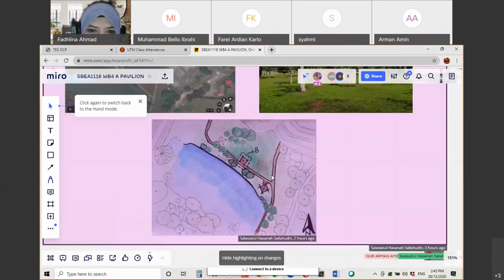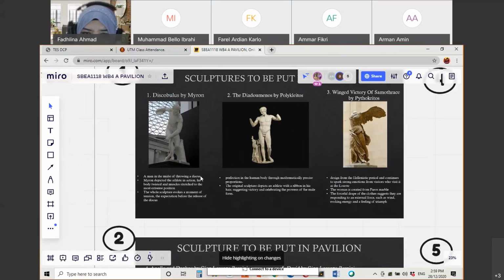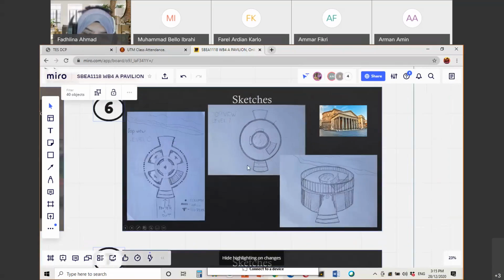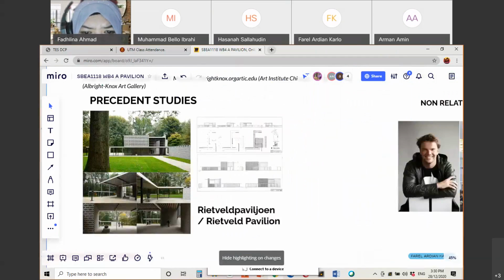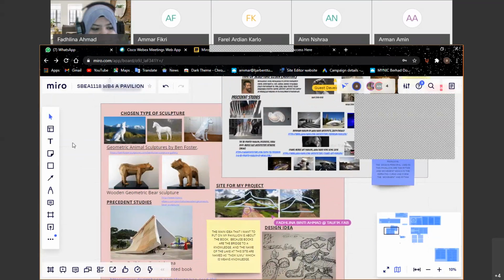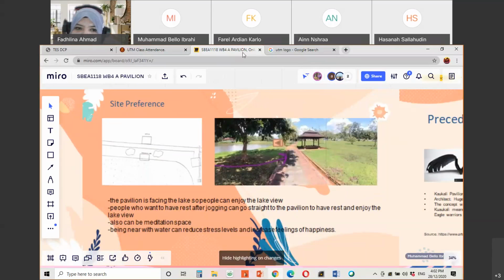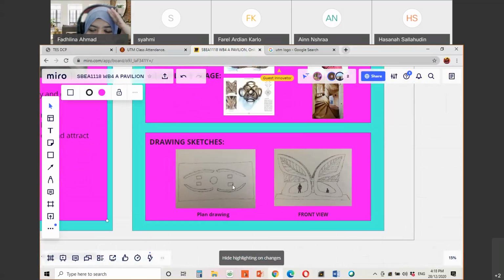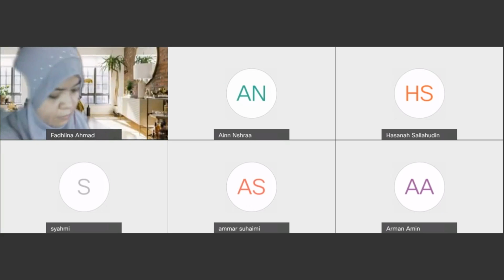SBEA1118 P4 Crit Session 1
Presentation on Monday 28th December 2020:
1. Choose 4-5 sculptures which will be put in ur pavilion. The chosen sculptures can be based on any specific types, themes or designers.

2. Your site preference within the given context. Where do u want to put ur pavilion? And justify.

3. Precedent studies, examples using borrowed images, sketches or mockup models